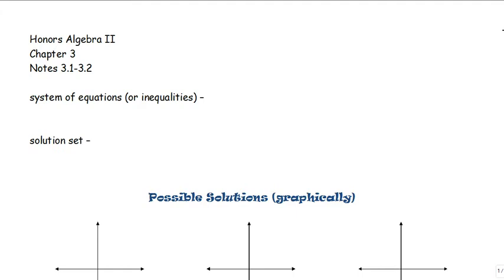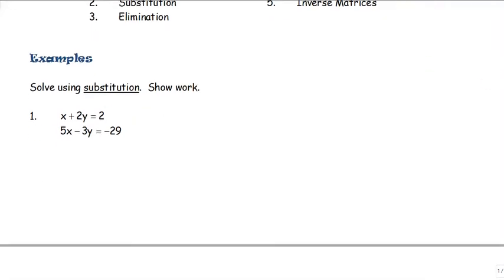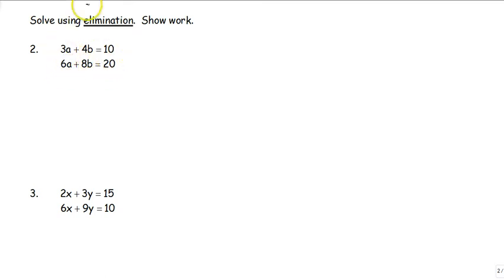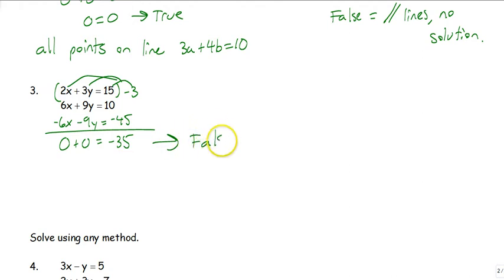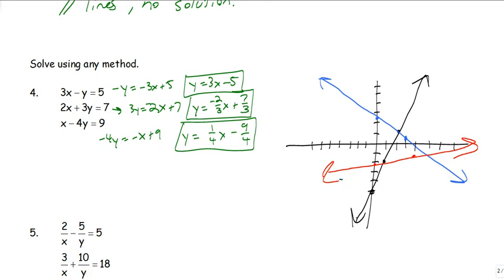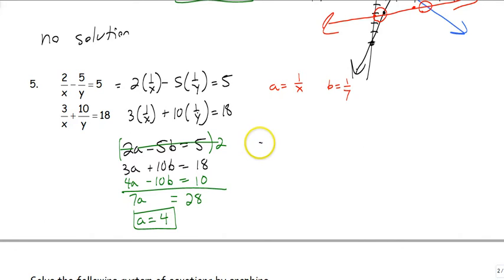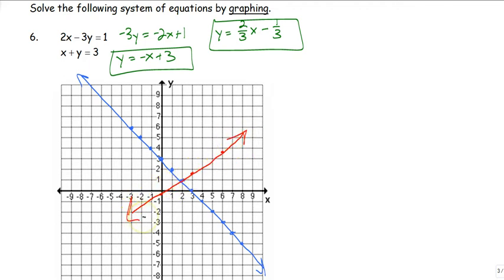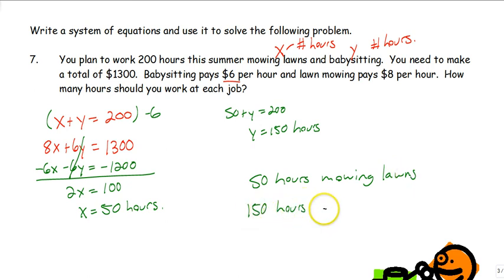HA2 Unit Zero Day 16 part 2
Solving Systems using Substitution, Elimination, and Graphing.